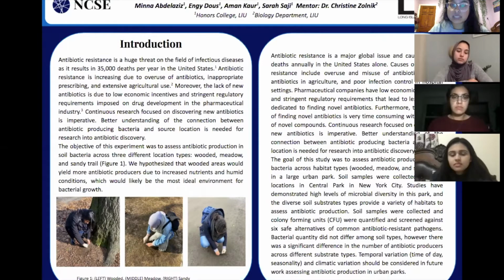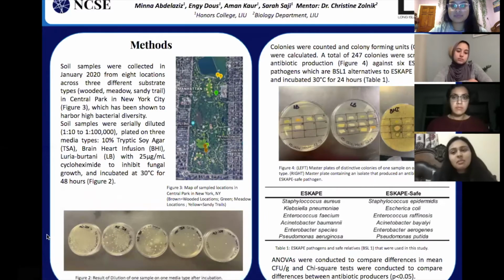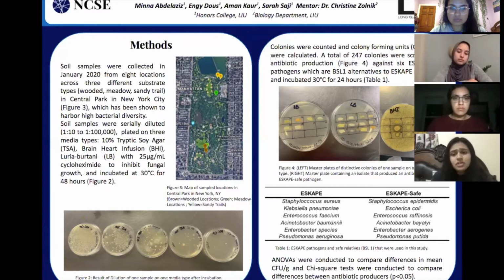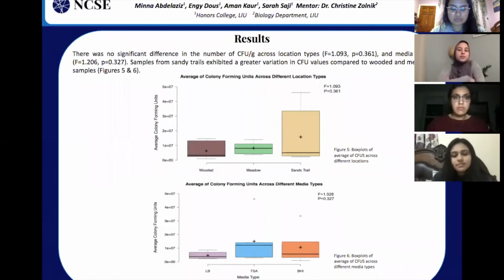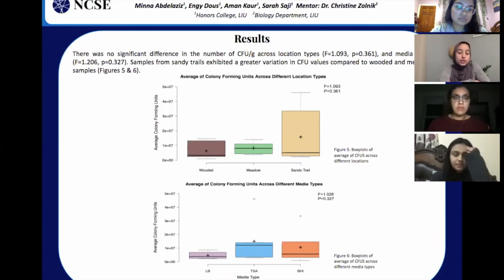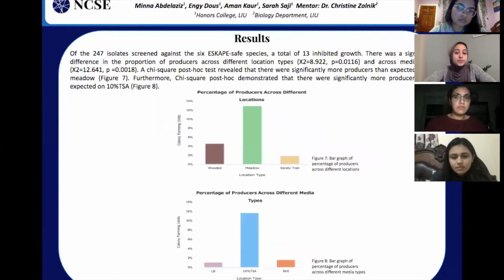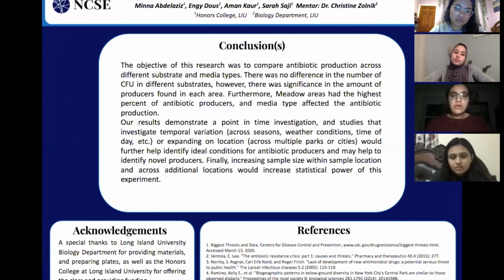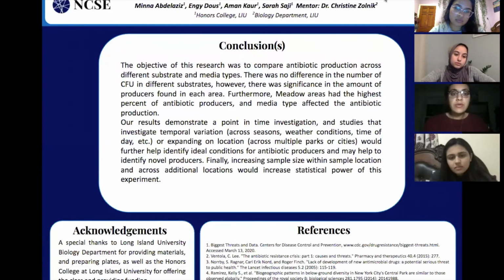Initial assessment of soil antibiotic-producing bacteria in a large, urban park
Student Poster Presentation | Diverse Perspectives and Shared Approaches (D)
Discovery of new antibiotics is needed to combat antibiotic resistance. We found that habitat type had a significant influence on antibiotic producing bacteria in a large urban park. This study demonstrated that examining a wide range of source locations is needed for novel antibiotic discovery.
Presenters:
Minna Abdelaziz, Student, Long Island University Brooklyn
Aman Kaur, Student, Long Island University Brooklyn
Engy Dous, Student, Long Island University Brooklyn
Sarah Saji, Student, Long Island University Brooklyn